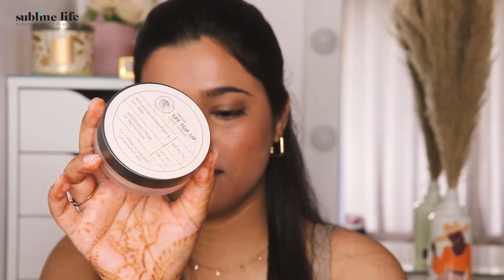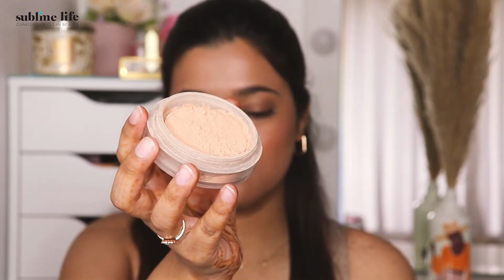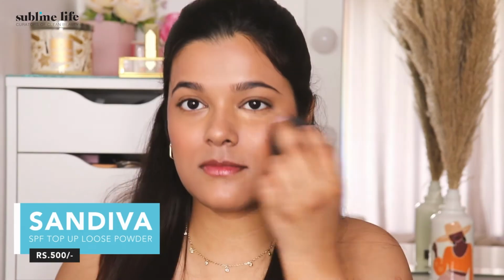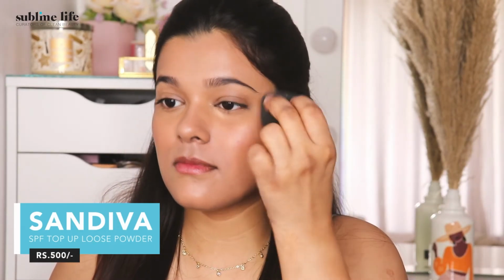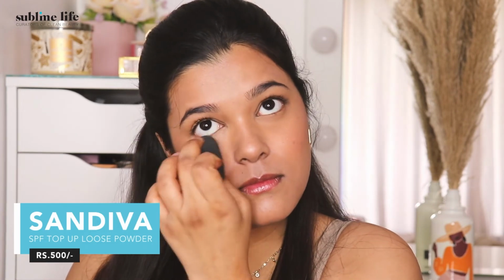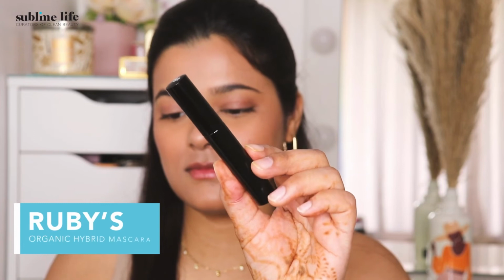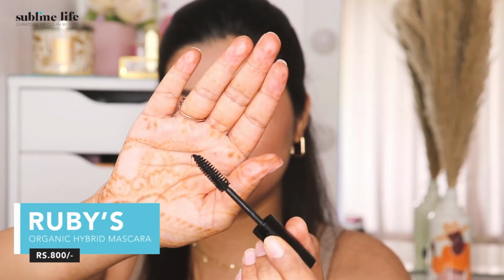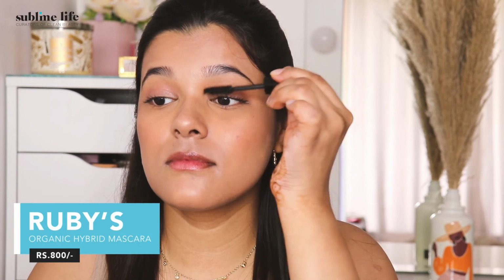Clean Beauty Makeup Look | Full Face Of Clean Makeup Products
Hello!

Today's video is Clean Beauty Makeup Look | Full Face Of Clean Makeup Products